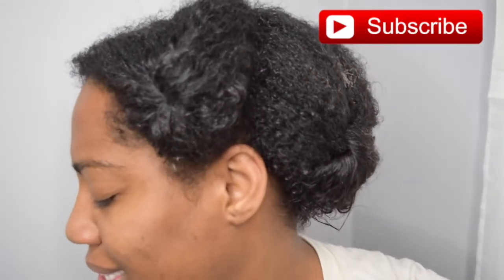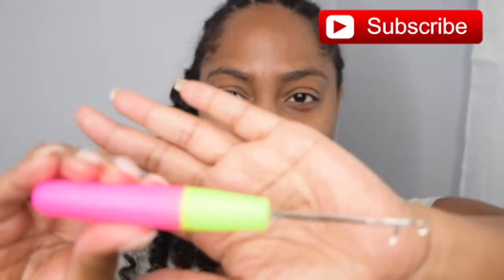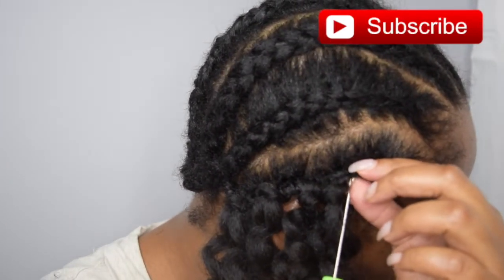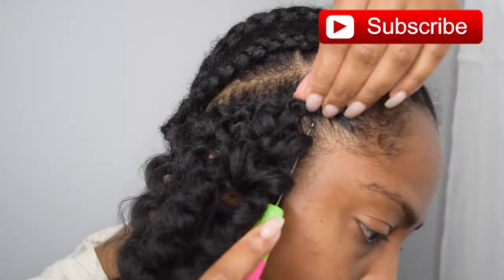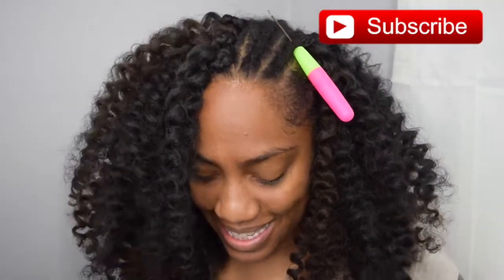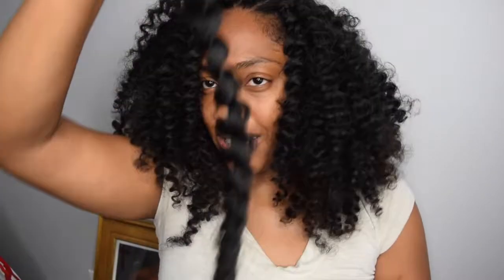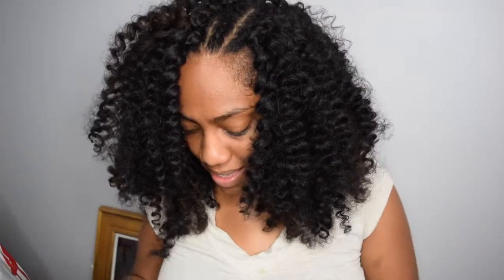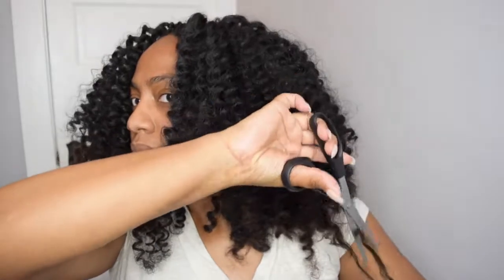How To ➟ CROCHET BRAIDS 🔥 🔥🔥🔥🔥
Hey Luvs, I'm here with a tutorial on how I did my crochet Jamaican Bouncey crochet hair by using  just under 3 packs of 24" small crochet box braid hair for this and it took me about 2.5 hours to do (not including cornrowing my hair).